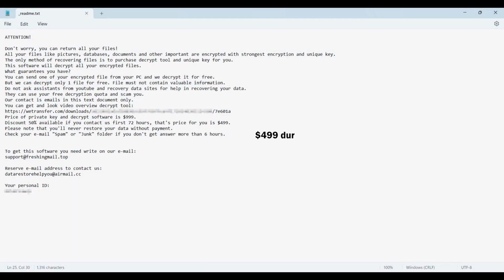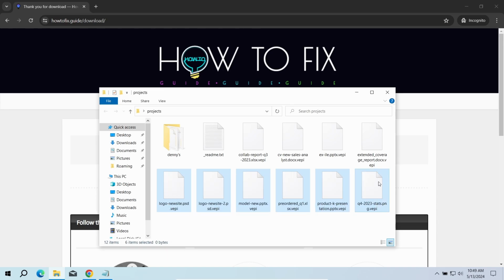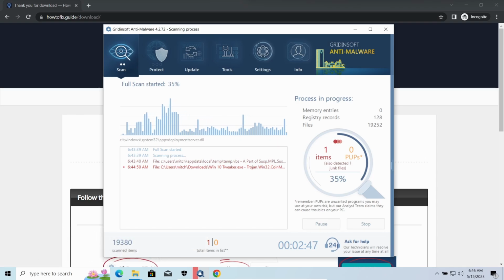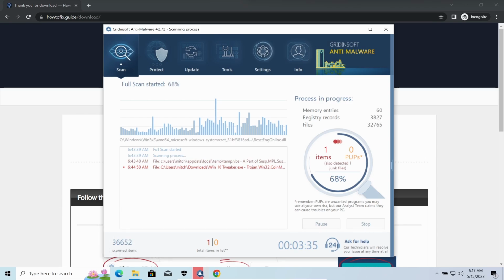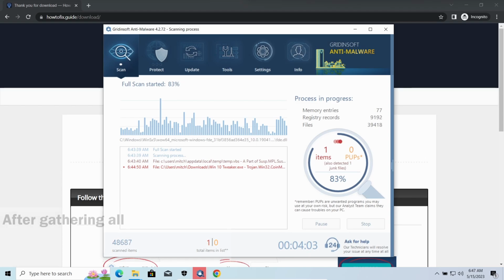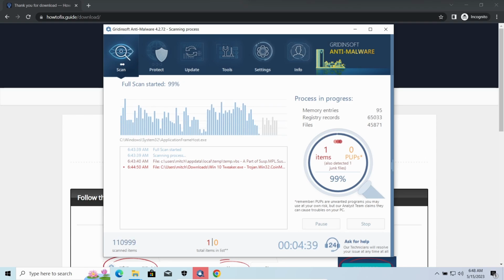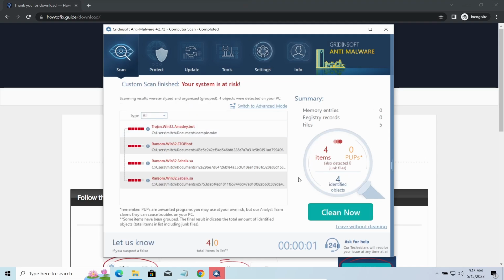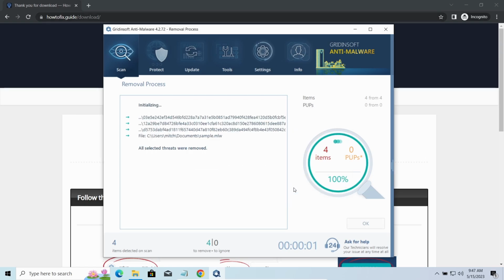VEPI Virus File (.Vepi) Ransomware Removal & Decrypt .Vepi Files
VEPI virus (Vepi ransomware) has been discovered on 12 May 2024. This ransomware encrypts your files (video, photos, documents)...
The infected files' names will end with a specific “vepi” file extension. So, you can’t open any of them. For now, the STOP/Djvu ransomware virus has almost 870 variants!

This is a video guide that shows in simple steps:

0:06 - What Is VEPI?
0:23 - First Signs Of VEPI
0:32 - STEP ONE: Install Anti-Malware
0:46 - Threats Related To VEPI
1:09 - STEP TWO: Run a full scan
1:23 - More About VEPI Ransomware
2:20 - Scan complete
2:24 - STEP THREE: Click Clean Now
2:38 - How To Get Files Back?

On HowToFix.Guide, we have been tracking STOP/Djvu ransomware since its appearance back in 2018. That made it possible for us to elaborate the most effective way to remove the threat, as well as all possible ways to recover .vepi files after the attack.